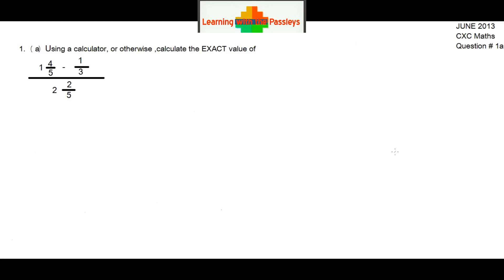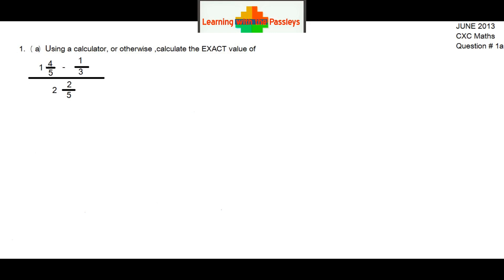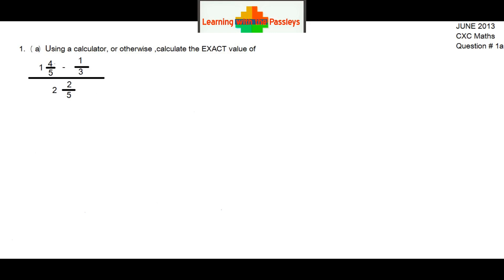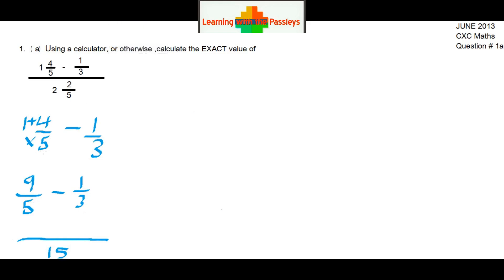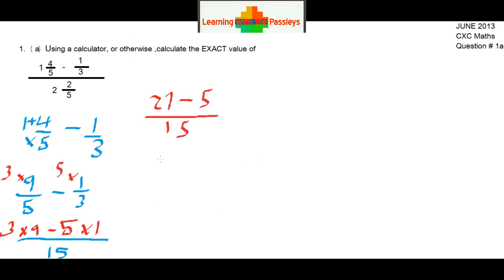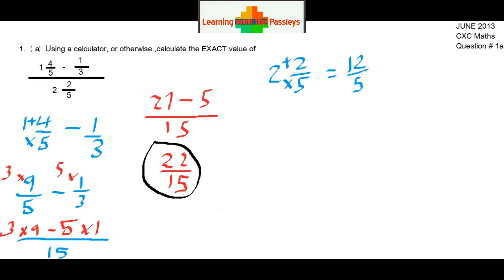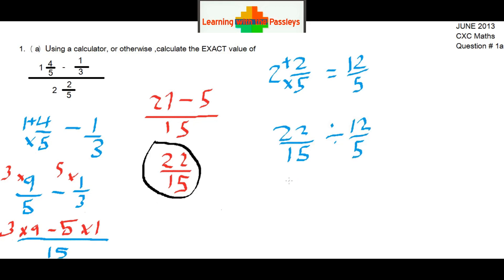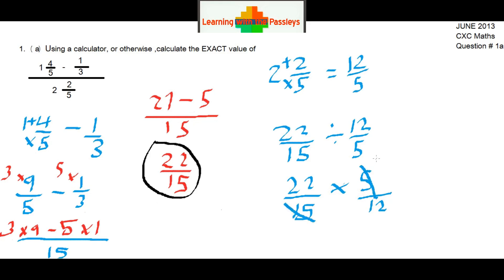Fractions-Paper 2- June 2013 CXC Maths Question 1a|Learningwiththepassleys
In this video I explained how to solve fractions divided by fractions Maths problem.
 Reference: June 2013 CXC Maths Paper 2 q1a
Notice: Where I said 5 cancel 15 the word should be reduce.